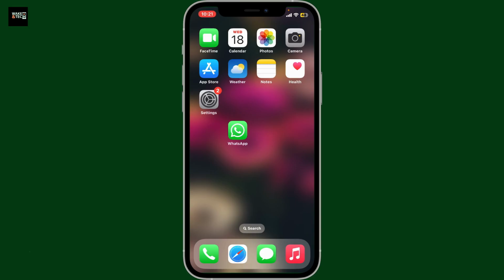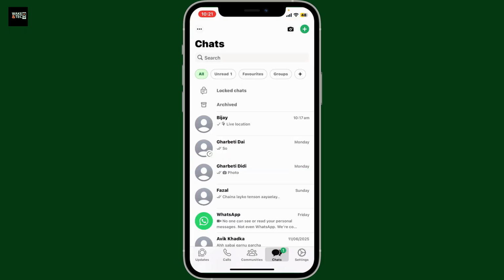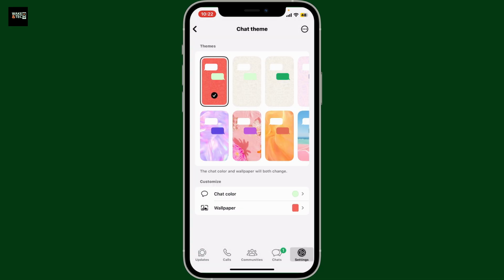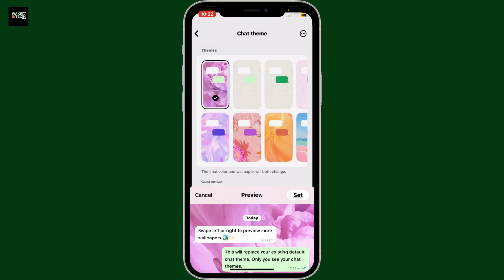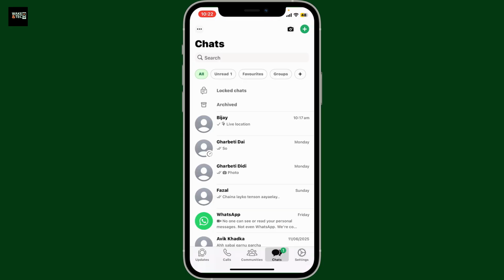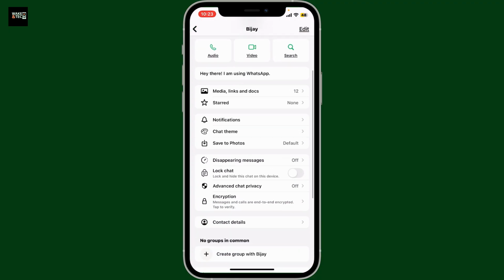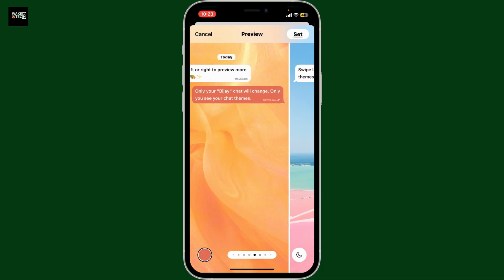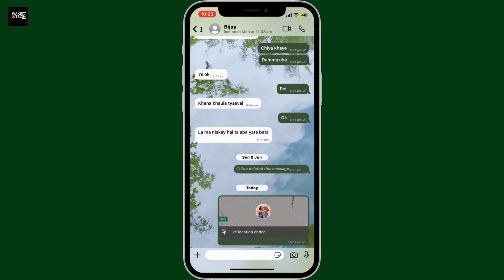How to Change Your WhatsApp Chat Wallpaper in Seconds? Customize WhatsApp Background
Want to give your WhatsApp chats a fresh new look? In this quick and easy tutorial, you'll learn how to change the background (chat wallpaper) on WhatsApp in just a few taps! Whether you want to use a solid color, one of WhatsApp's default wallpapers, or your own photo from the gallery — this guide has you covered.